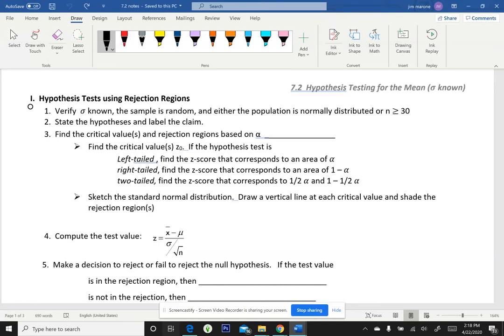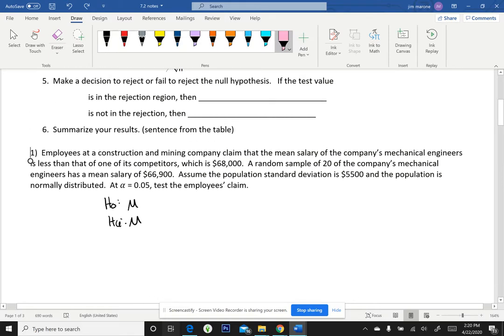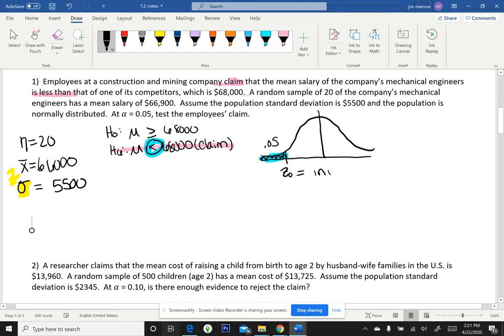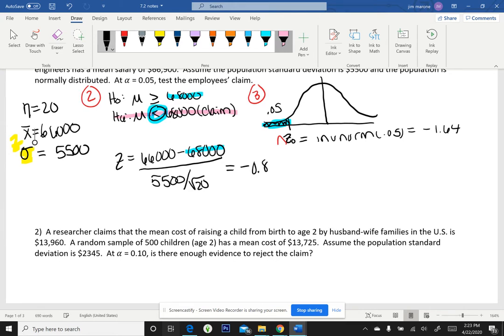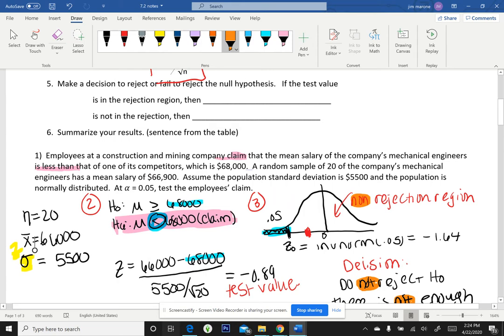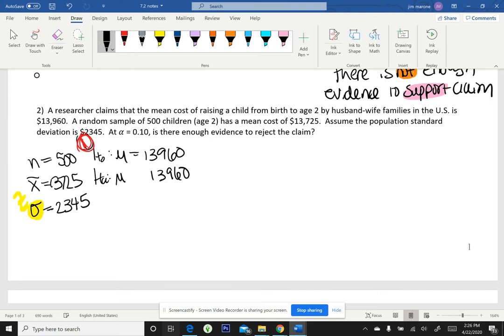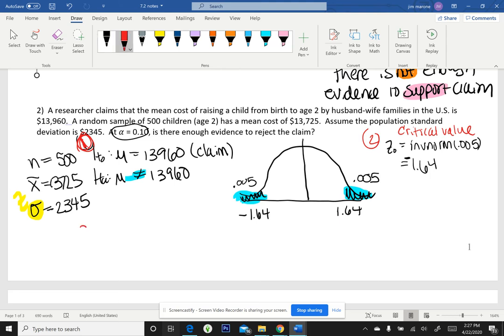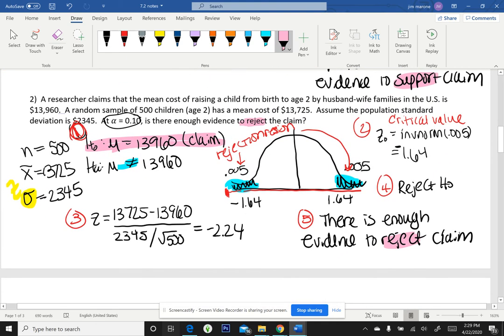7.2 Part 1 Rejection Regions